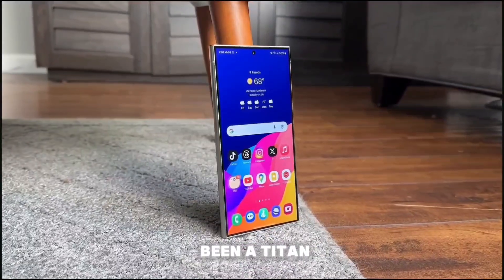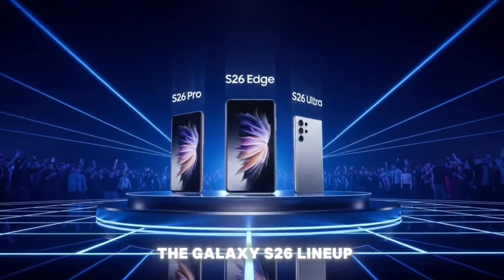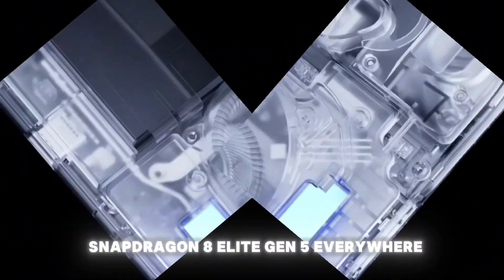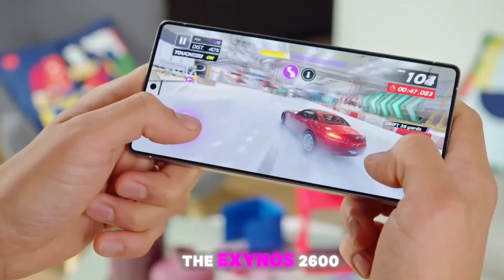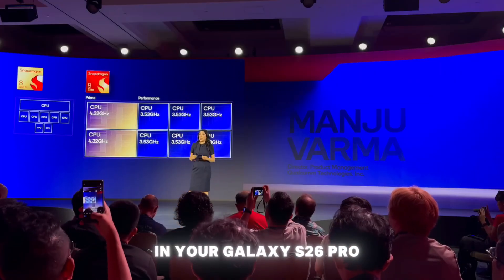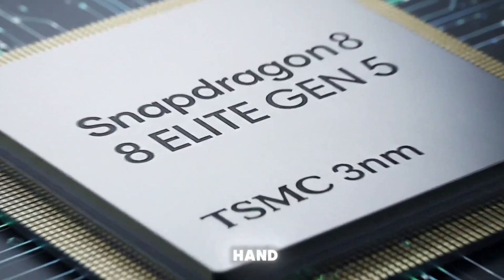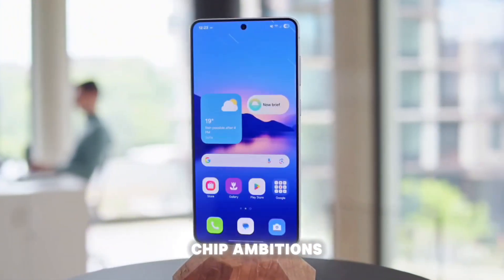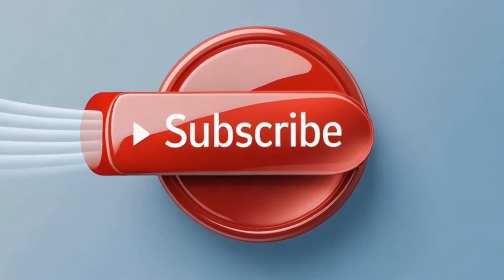Samsung Galaxy S26 Dual-Chip Strategy REVEALED! | Exynos 2600 vs Snapdragon 8 Elite Gen 5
Samsung is about to change the smartphone game with the upcoming Galaxy S26 series. A shocking report reveals Samsung’s dual-chip strategy — splitting the lineup between the all-new Exynos 2600 (2nm GAA) and Qualcomm’s Snapdragon 8 Elite Gen 5 (3nm).

In this video, we break down:

Why Samsung is splitting chips by region (Asia, Europe, Americas)

The power of the Exynos 2600 — the world’s first 2nm smartphone chip

The dominance of Snapdragon 8 Elite Gen 5 and why it’s still the Ultra-exclusive choice

What this means for YOU as a Galaxy S26 buyer

How this move could reshape Samsung’s entire chip business

🔥 The Galaxy S26 lineup is expected to launch in early 2026 with the S26 Pro, S26 Edge, and S26 Ultra. Will Samsung finally deliver the Exynos comeback fans have been waiting for? Or will Snapdragon remain king?

👉 Drop a comment: Which chip would YOU choose — Exynos 2600 or Snapdragon 8 Elite Gen 5?

Samsung Galaxy S26 leaks

Exynos 2600 vs Snapdragon 8 Elite Gen 5

Samsung 2nm chip 2026

Galaxy S26 dual-chip strategy explained

Samsung Exynos comeback 2026

Snapdragon 8 Elite Gen 5 performance

Galaxy S26 news and rumors

Samsung vs Qualcomm chips 2026

Galaxy S26 early leaks and features

Samsung Galaxy S26, Galaxy S26 Ultra, Galaxy S26 Pro, Galaxy S26 Edge, Exynos 2600, Snapdragon 8 Elite Gen 5, Samsung S26 leaks, Galaxy S26 release date, Samsung Galaxy S26 news, Galaxy S26 rumors, Samsung Exynos 2600 vs Snapdragon, Snapdragon 8 Elite Gen 5 benchmark, Samsung 2nm chip, Samsung vs Qualcomm, Galaxy S26 dual chip strategy, Exynos comeback 2026, Samsung smartphone leaks 2026, Galaxy S26 Ultra features